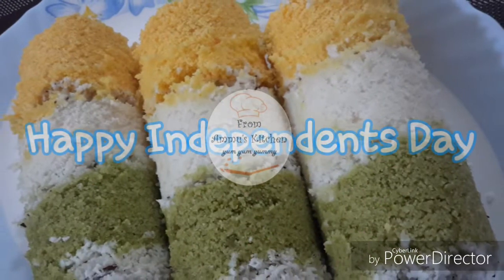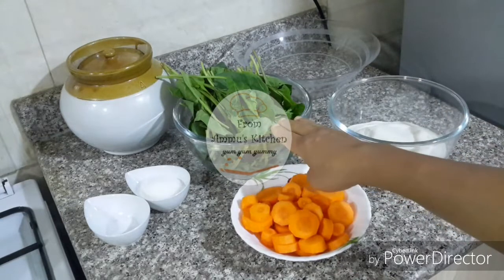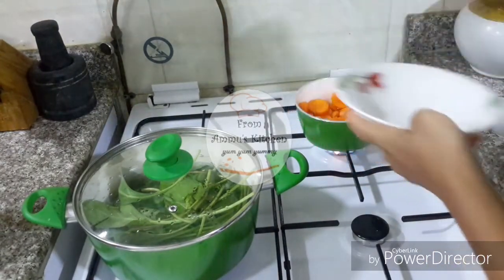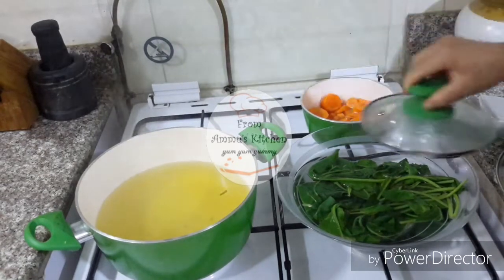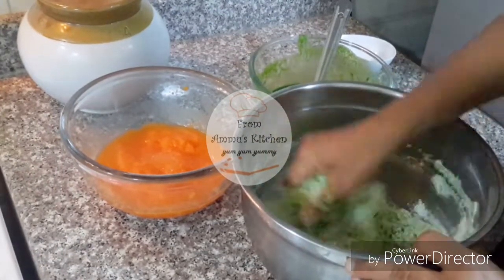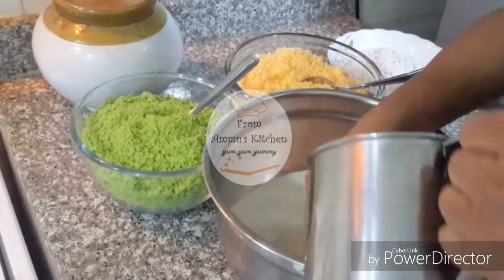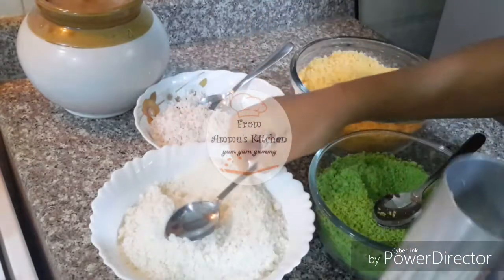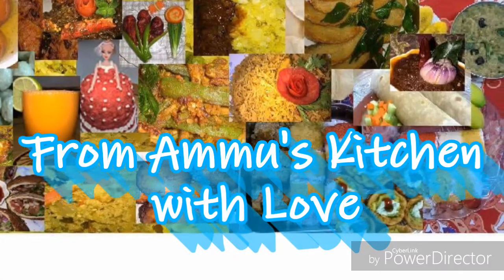മൂന്നുനിറങ്ങളിൽ പുട്ട് തയ്യാറാക്കാം || tricolour steamed rice cake || Malayalam video recipe